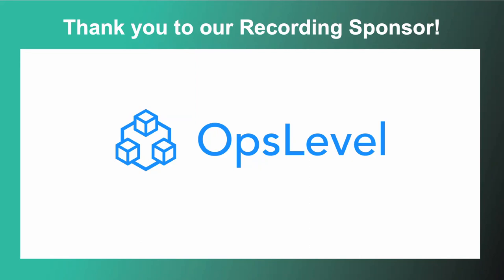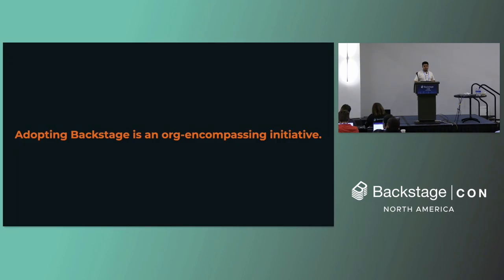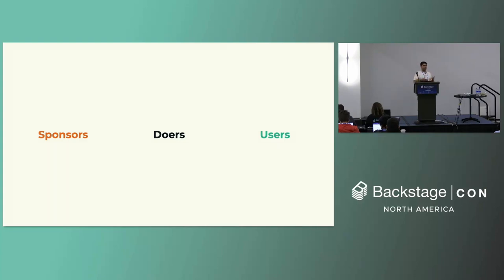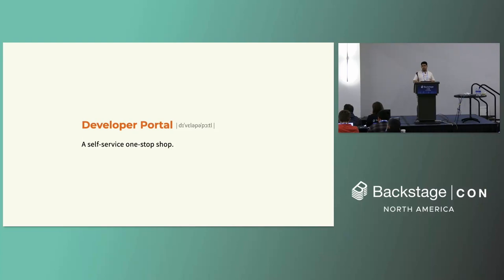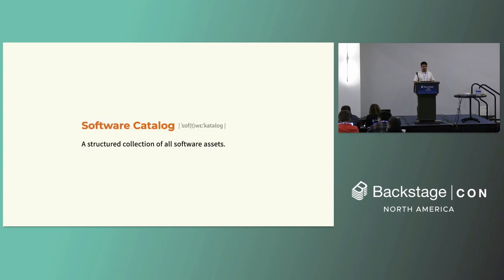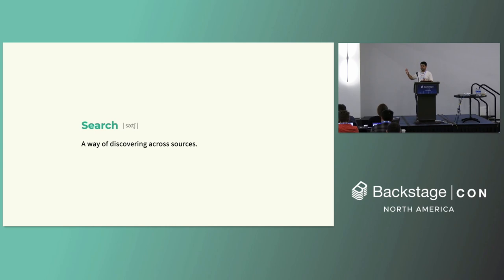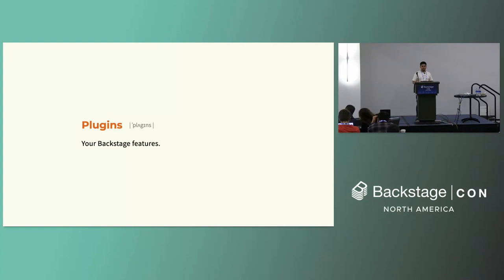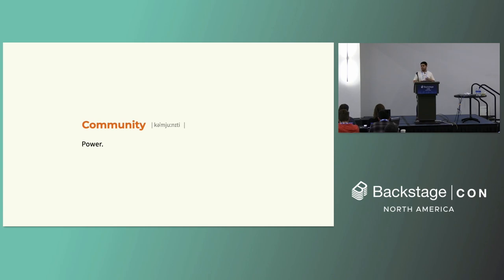Lightning Talk: Talking in Backstage: How to Navigate the Business and Engineer... Jorge Lainfiesta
Lightning Talk: Talking in Backstage: How to Navigate the Business and Engineering Vocabulary - Jorge Lainfiesta, Roadie

Backstage aggregates more than technologies, services, and software components: it brings together cultures from different teams and countries. But the old adage says, naming is hard. It all came crashing down for me when a frequent Backstage contributor asked me “what is a Developer Portal.” Then as you zoom into the framework, you find types, kinds, labels, tags, processors, collators, and many other terms brought from different contexts. It can be daunting for frequent Backstage users to grasp its full potential—and express its business value—when just reading about it is exhausting, let alone for new users. In this talk, I’ll present three personas to dissect how we talk about Backstage. Then I’ll present a structured Backstage vocabulary drawn from my experience talking regularly with several adopters and contributors, all set in the wider Cloud Native context. By the end of this talk, attendees will feel more confident about talking about Backstage and will be eager to explore areas that seemingly cryptic terms kept them away from.